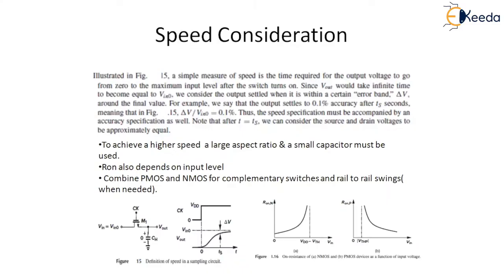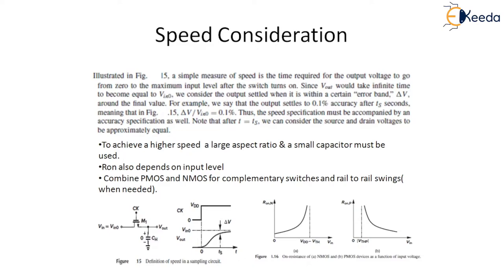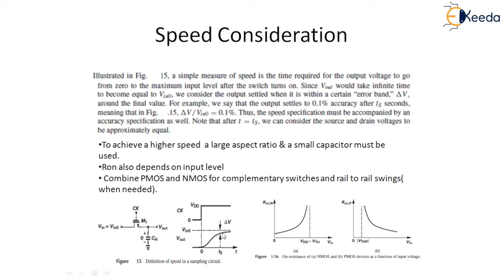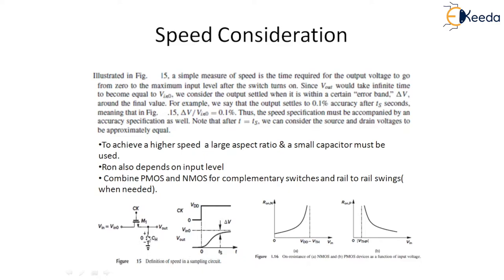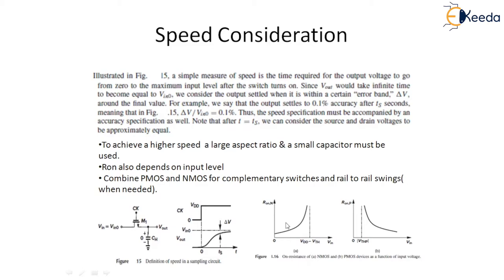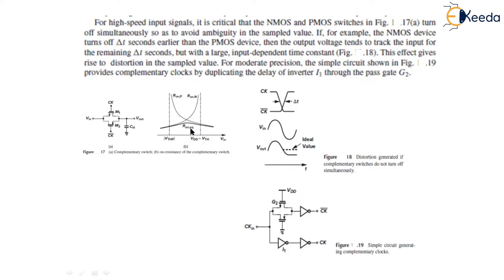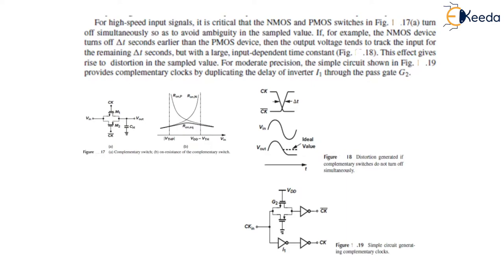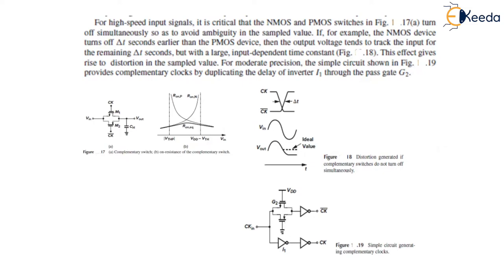Speed Consideration - Data Converter Fundamentals - Analog & Mixed VLSI Design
Topic - Speed Consideration

Chapter - Data Converter Fundamentals

Happy Learning!